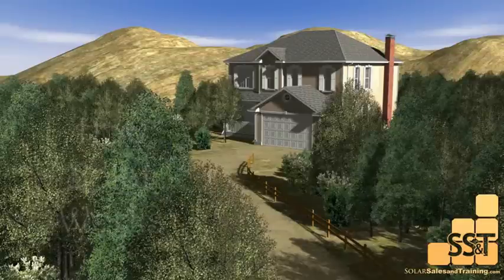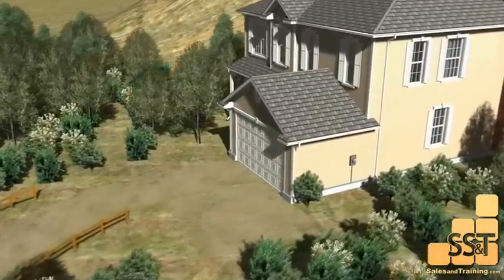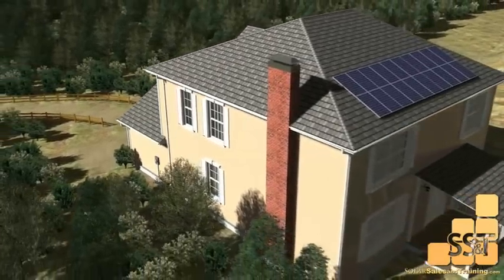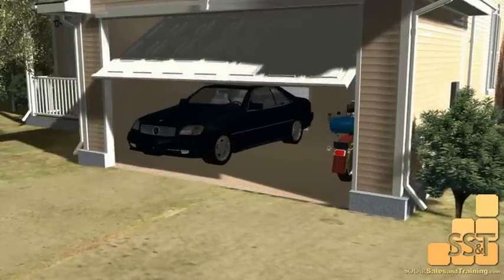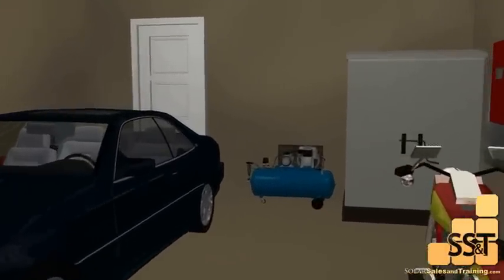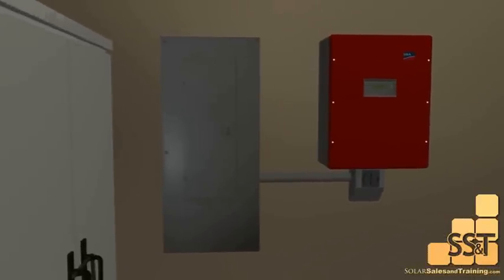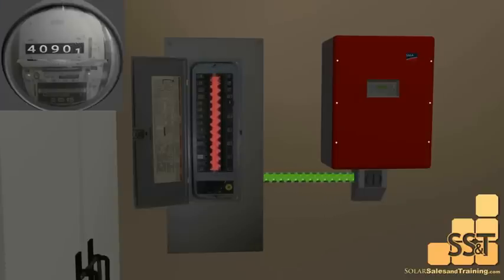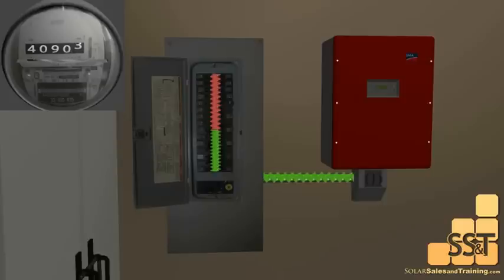How Residential Solar Works - Central Inverter System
This video demonstrates how a residential solar electric system provides energy to power appliances in your home.  A central inverter system is usually less expensive than a micro-inverter system but has more limitations.